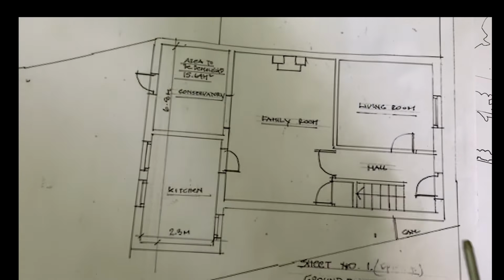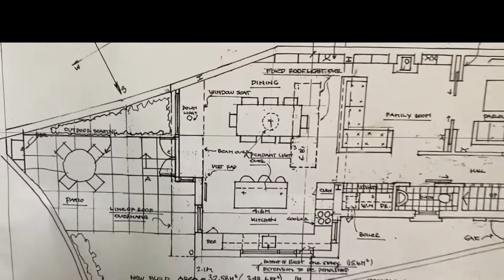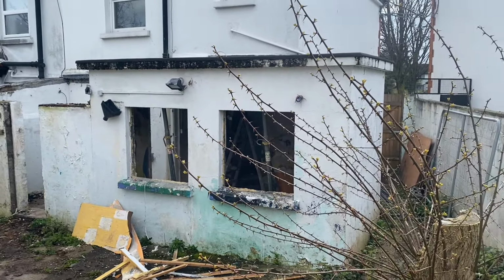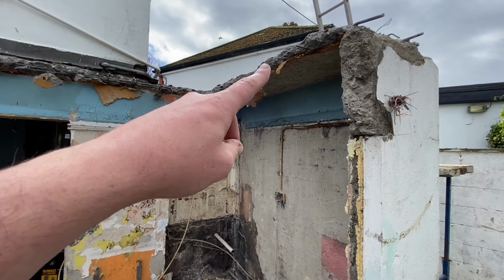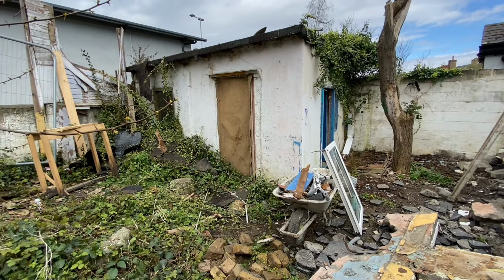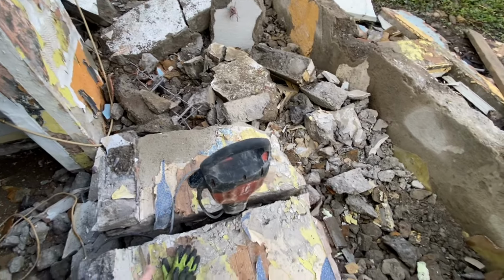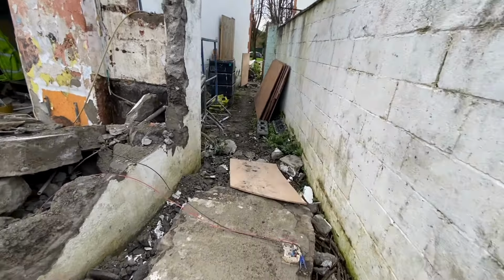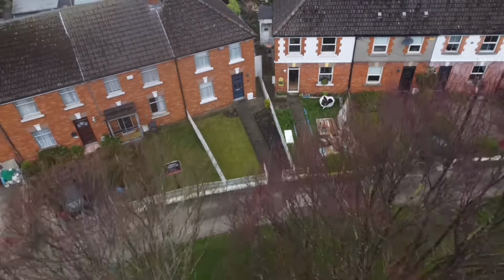Renovating a 1930s house with hidden Secrets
Welcome to my new renovation series. I will be turning this 1930s property into a modern home for a family and i will be bringing you along on the journey with me from start to finish. During this series you will be able to see how i get over some of those challenges that DIY'ers face on a daily basis and you may learn a thing or two along the way!
In this first episode i will give you a tour of the property and show you the drawings and talk you through all the plans for the full renovation And extension,  Drop me a comment to let me know your feedback of the first episode and make sure your subscribed so that you don't miss episode 2! Thanks

Time stamp

0:00- ￼ introduction
0:11-  ￼ Existing house layout drawings
1:40-  ￼ new plans and elevations
2:38-  ￼ starting demolishing old extension
4:01-  ￼ pushing concrete wall over
4:32-  Fire
5:47-  Knocking down the concrete walls
7:20-  The next steps and plan
8:12- Outro thanks for watching

Lost In Love
Soundroll